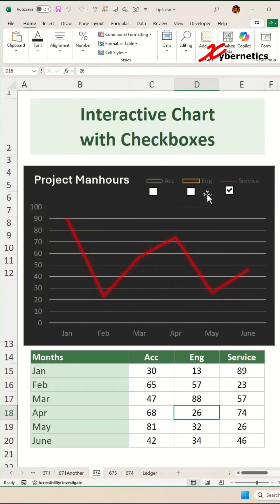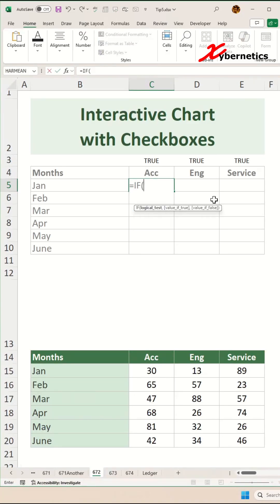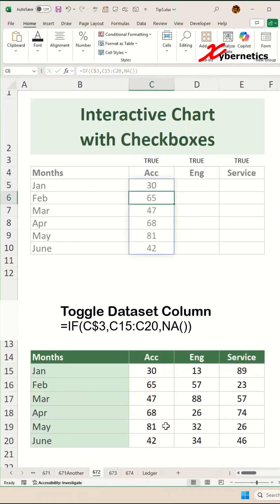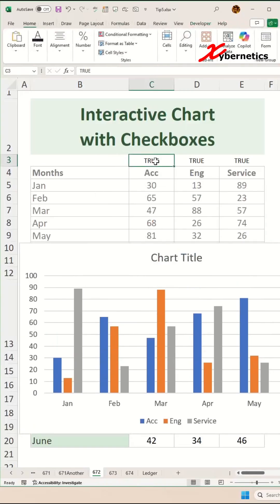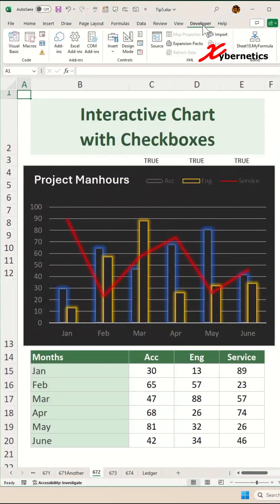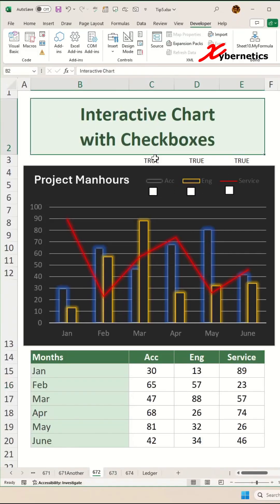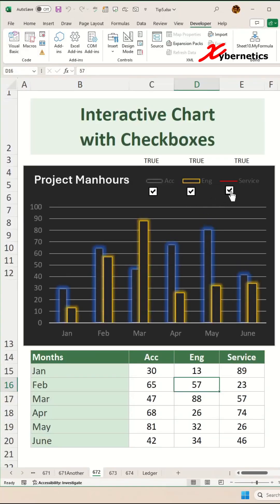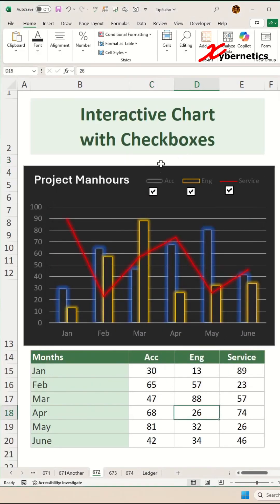Create an Interactive Chart with Checkboxes in Microsoft Excel - Excel Tips and Tricks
Learn how to create an interactive chart with check boxes in Microsoft Excel.

Here the steps outline in my video.

Toggle Dataset Column
=IF(C$3,C15:C20,NA())

Enable Developer Tab
1) Right-click anywhere in the ribbon
2) Customized the Ribbon...
3) Check on Developer
4) OK

Add Mini Calendar
1) Developer ~ Insert ~ Form Control ~ Checkbox
2) Place check box
3) Right-click on check box ~ Edit Text
4) Copy and paste check box 2 times
5) Right-click on check box ~ Format Control
6) Cell link = C3
7) Ok
8) Repeat for remaining 2 checkboxes
   with Cell linking to D3 and E3